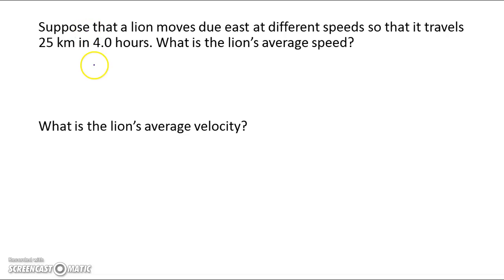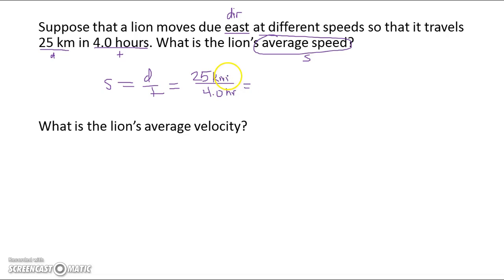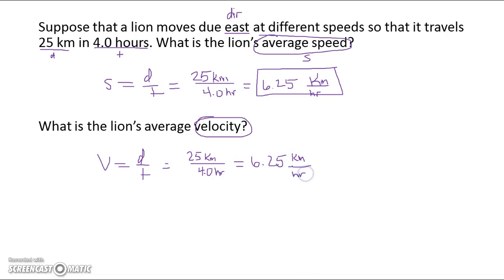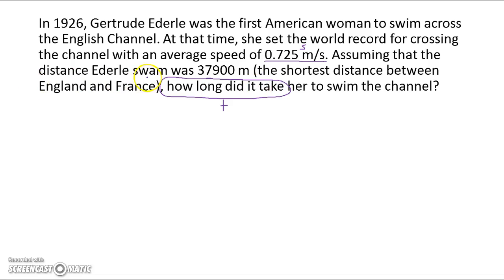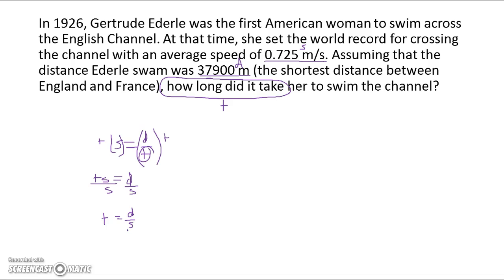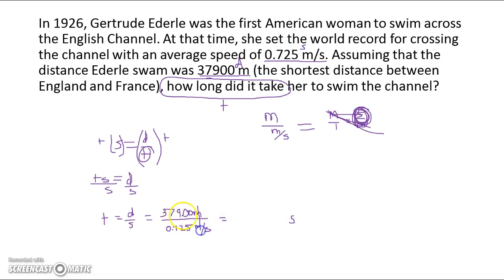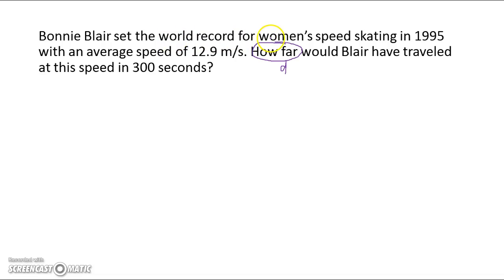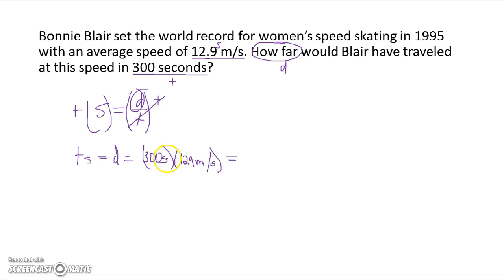Sample velocity calculations